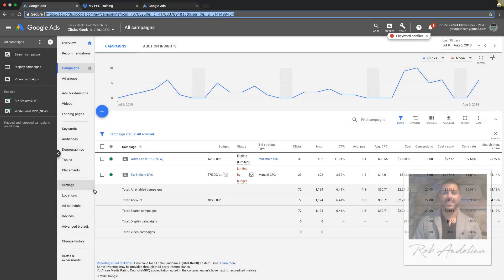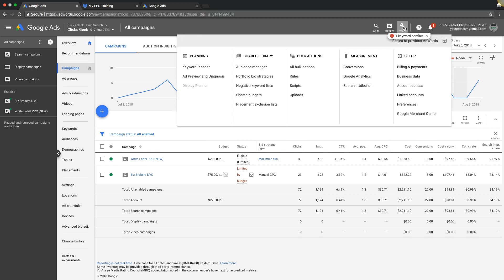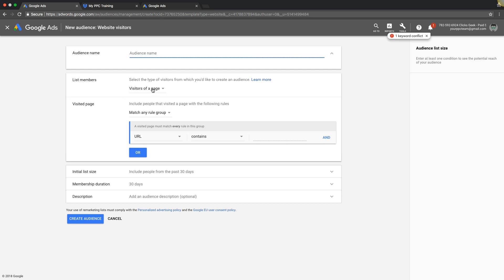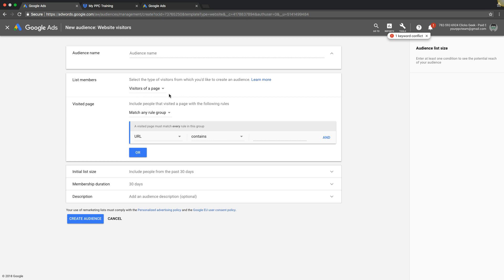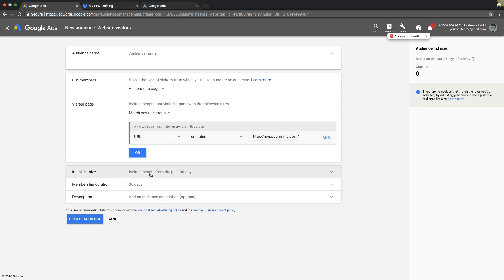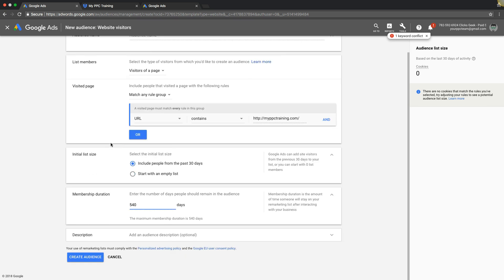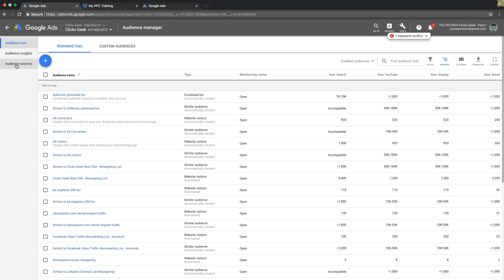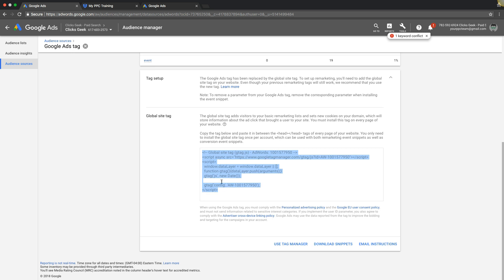Google Ads Remarketing: How to Create a Remarketing Audience 🔥🔥🔥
Google Ads Remarketing tutorial: How to Create a Remarketing Audience

Google Ads Remarketing tutorial: How to Create a Remarketing Audience. In this 2018 Google ads retargeting / remarketing tutorial we walk you through how to setup a retargeting audience in Google Adwords using the Google Ads display network. Google remarketing / Good retargeting.

⏱️TIMESTAMPS⏱️
0:00 Intro
0:16 Google Ads Remarketing
3:12 Outro